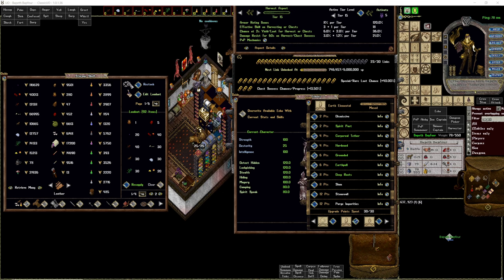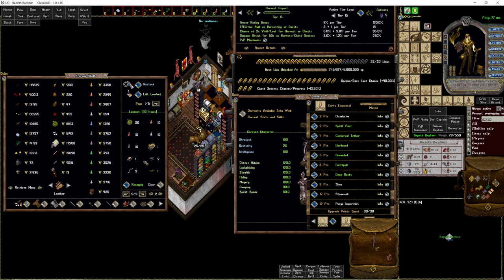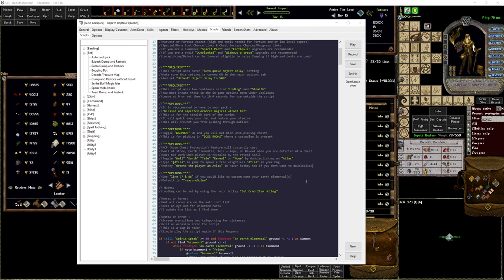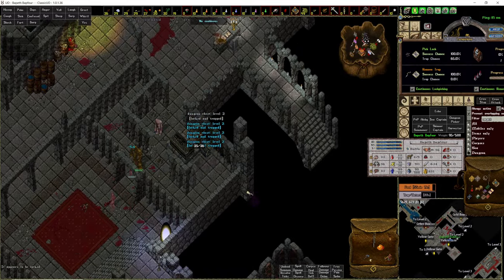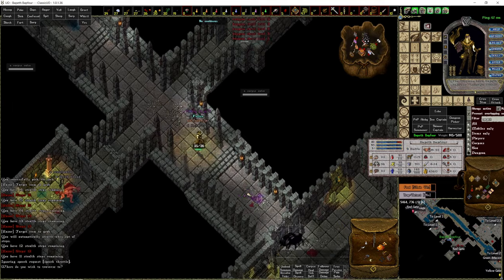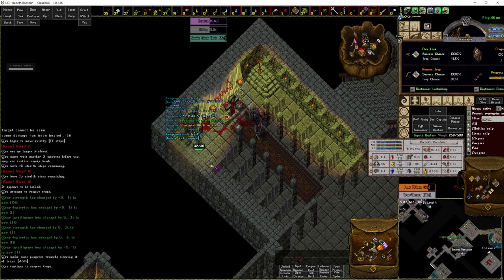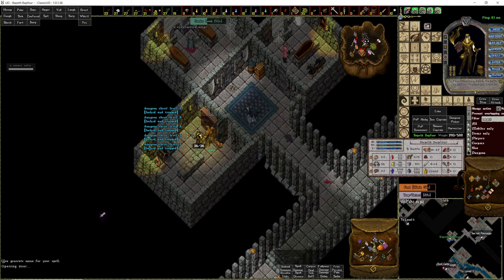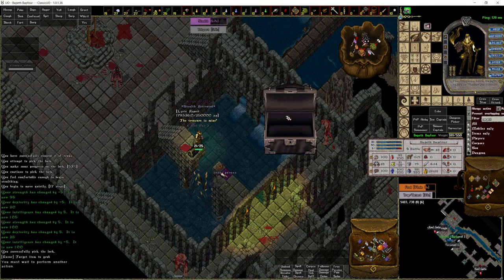Lockpicking The Mausoleum: Part 1 (Ultima Online Outlands)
Welcome to the first installment in this series of lockpicking videos.

I will be picking all chest locations, discussing approach strategy, and discussing mob types.